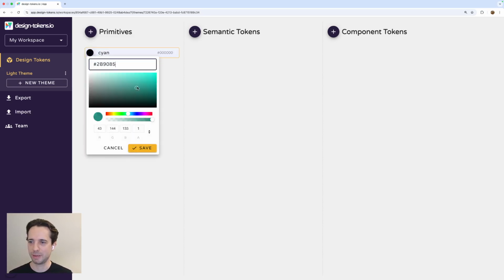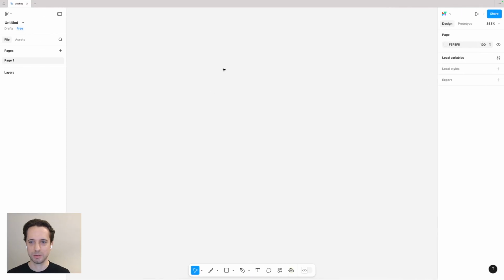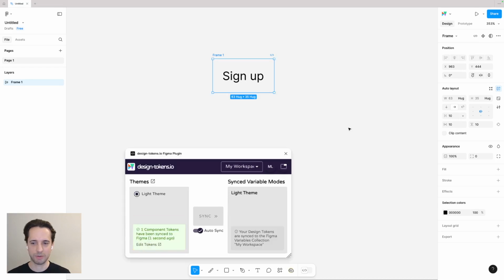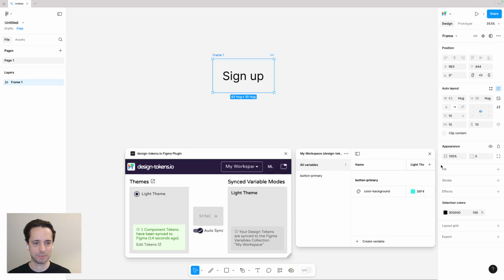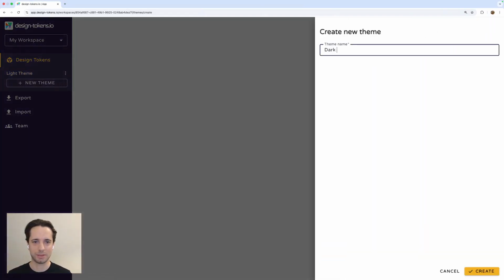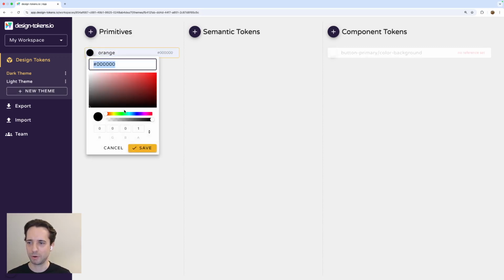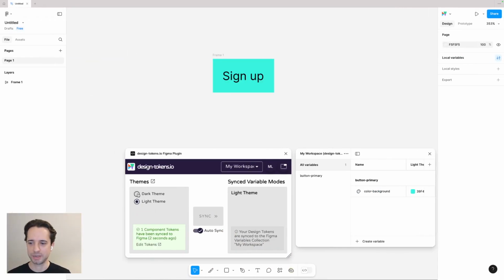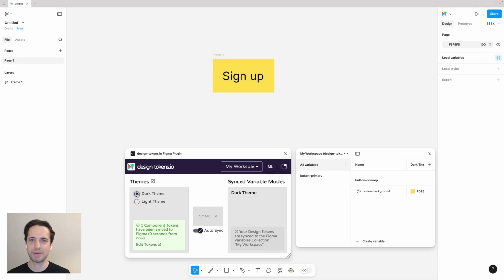Get Started with design-tokens.io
Get started managing your Design Tokens using the design-tokens.io platform and learn how to auto-sync your tokens into Figma.